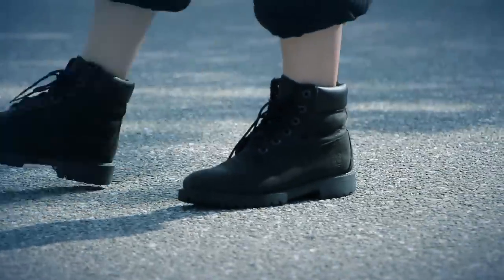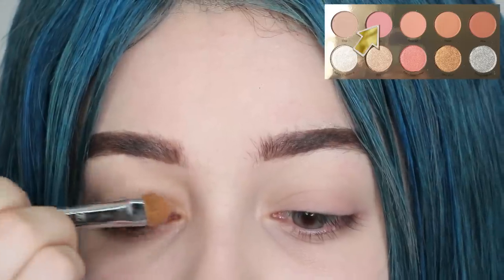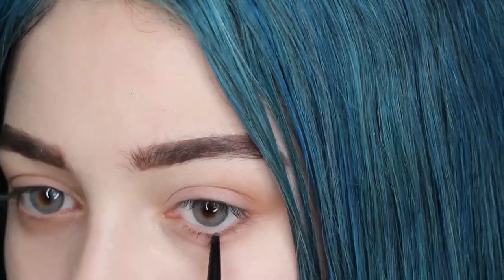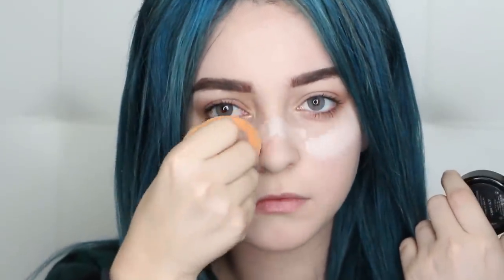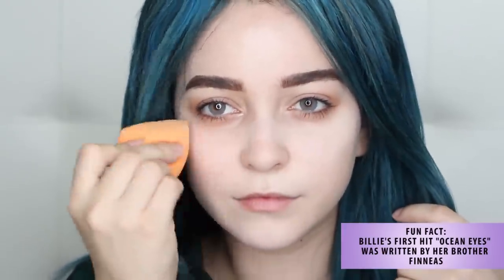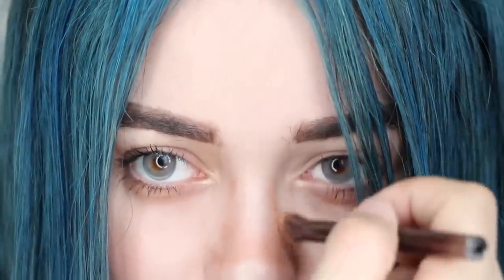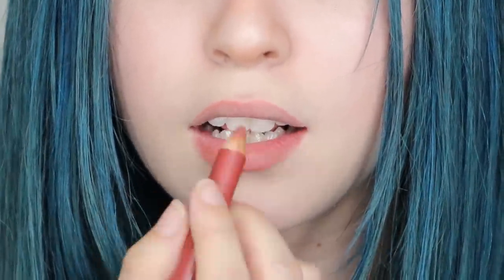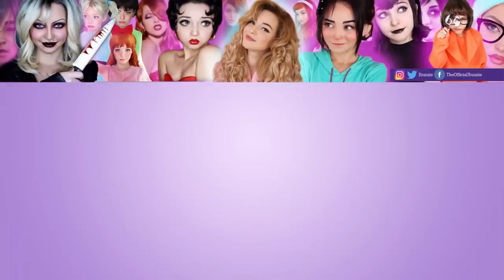Billie Eilish Transformation Makeup Tutorial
I had such a blast turning into the iconic and sensational Billie Eilish! In this tutorial, I will show you how to get her boybeat style in just a few simple and easy steps.

PRODUCTS USED
Benefit Precisely, My Brow Pencil Ultra-Fine Shape & Define Mini
Colourpop It’s A Princess Thing Palette
Maybelline Great Lash Big Mascara
Nyx Stay Matte Foundation
Lancome Blush Subtil Oil Free Powder Blush (Similar product)
Stila Convertible Color (Similar product)
Jouer Cosmetics Sunswept Bronzer Duo (Similar product)
Buxom Plumpline Lip Liner